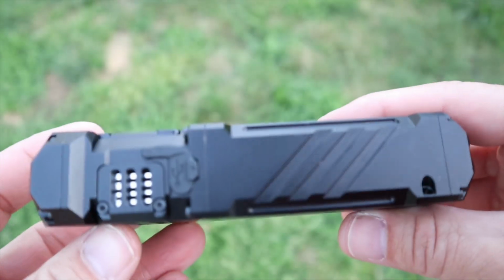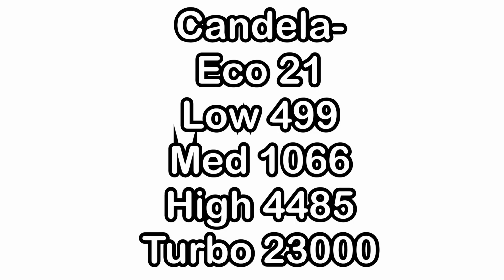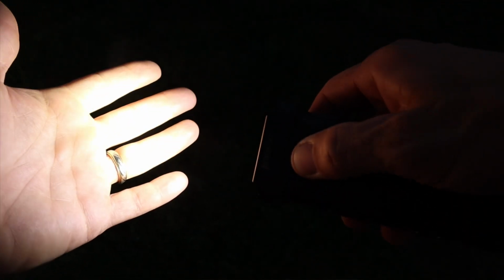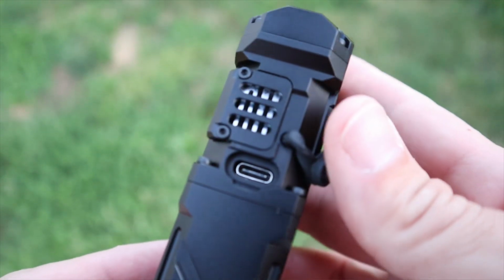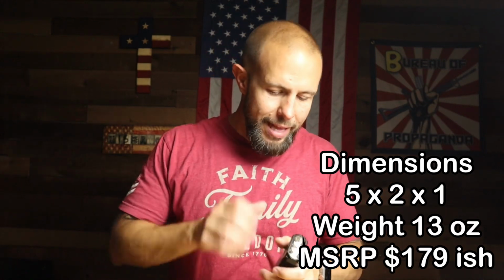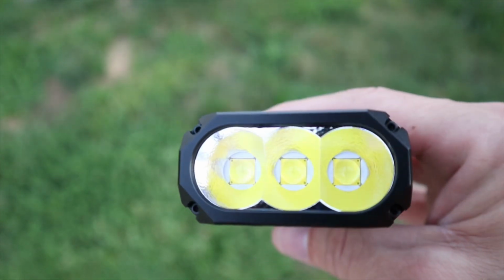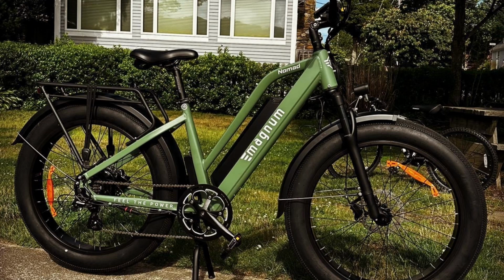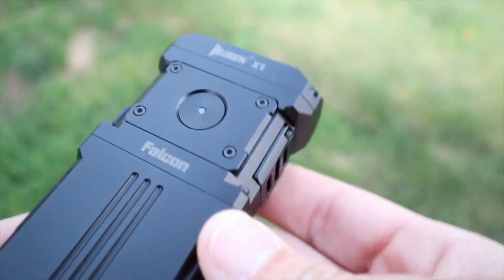Wuben X1 Falcon Review – 12,000 Lumen Tactical Flashlight!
The Wuben X1 Falcon has a monster 12,000 lumens, 300 meter throw, and a unique form factor. Aluminum body, solid ascetics, 3 Cree led's, USB-C charger, waterproof fan, and 2 replaceable 21700 batteries.

Link to Wuben-  Code TIBERIOUS

FEAURES
12,000 Lumens
303M Throw
5 Lighting Modes, 2 Special Modes
Advanced cooling system
2 Hour Fast Charging Type C Charging Port
2x 4800 mAh batteries
3xCREE XHP70.2 LEDs